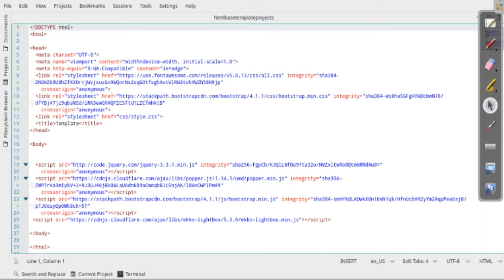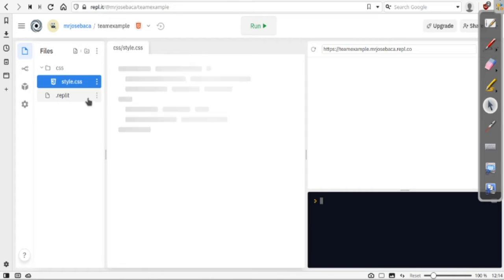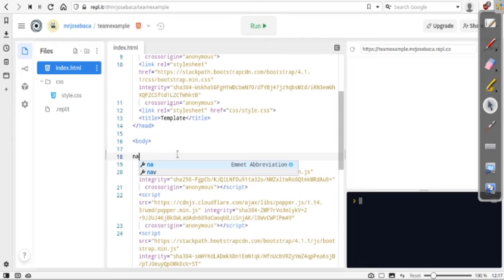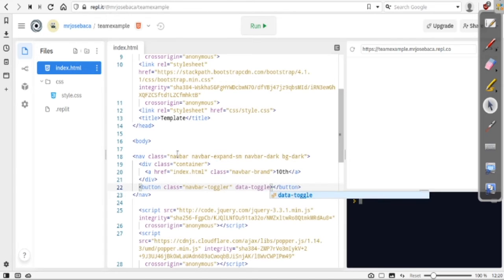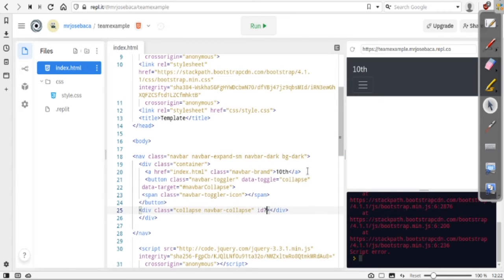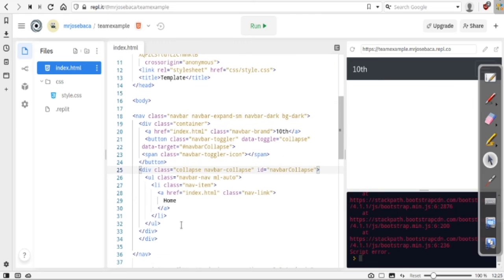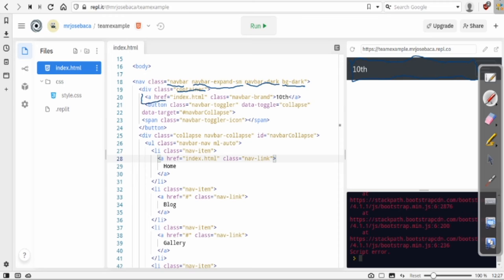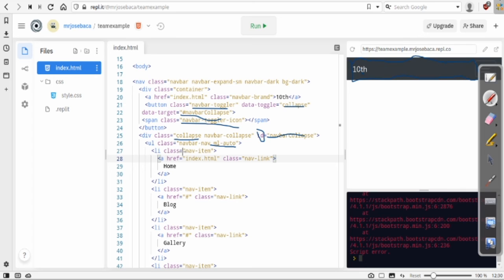Part 1 Project HTML 2020